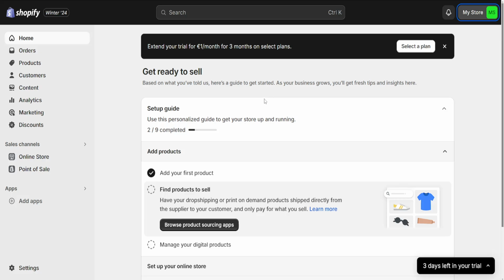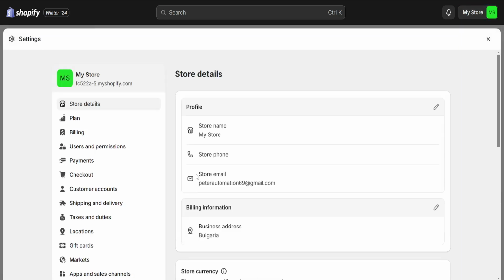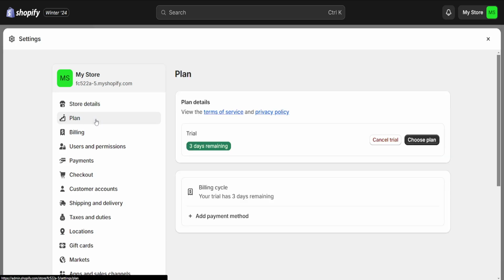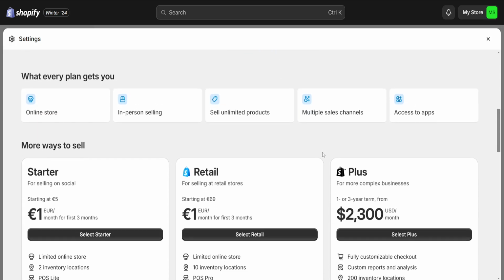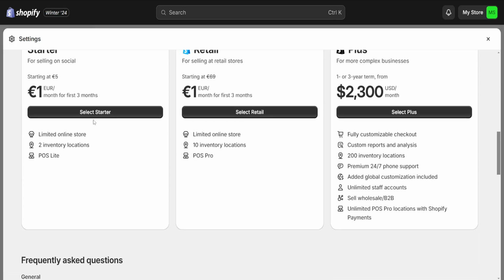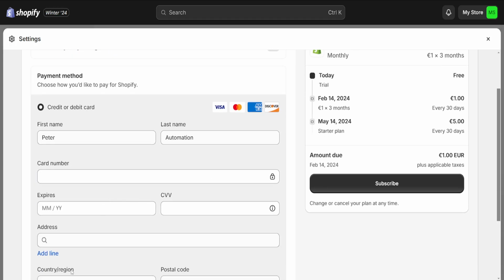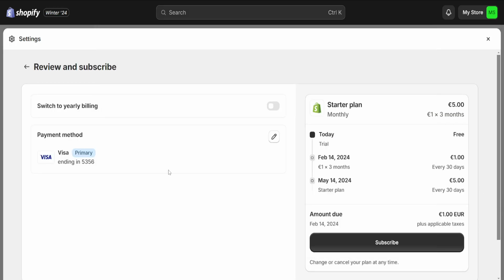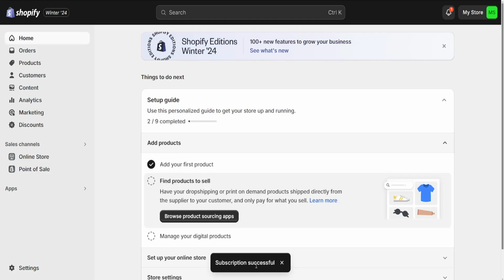How To Choose Shopify Subscription Plan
In this video I show you how to choose a Shopify subscription plan. If you want to learn how to upgrade from your trial on Shopify to a monthly plan then this is the tutorial for you.